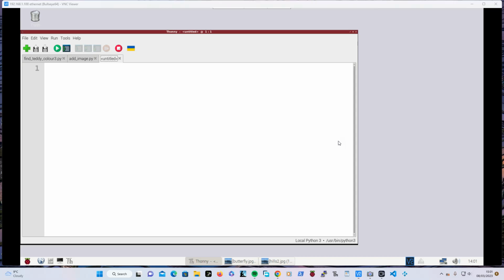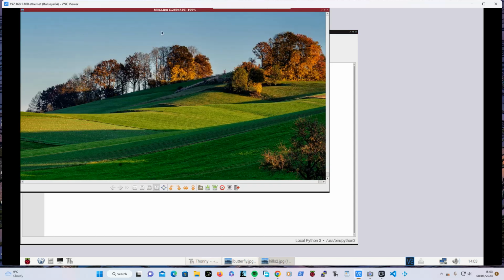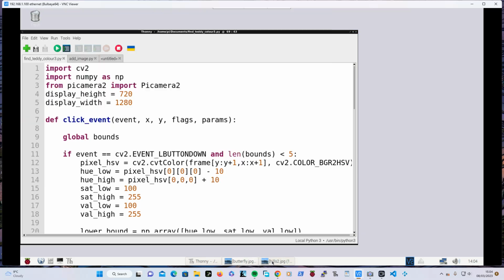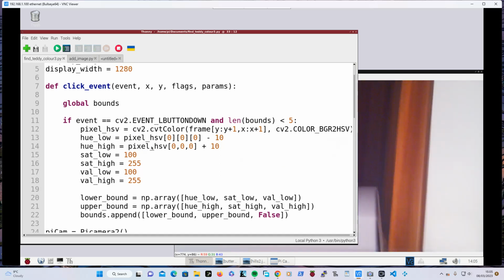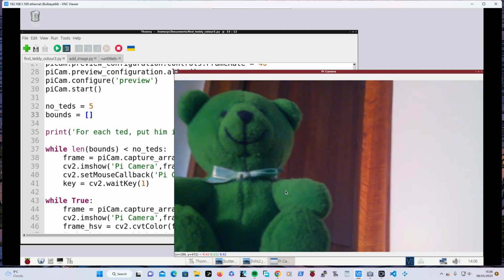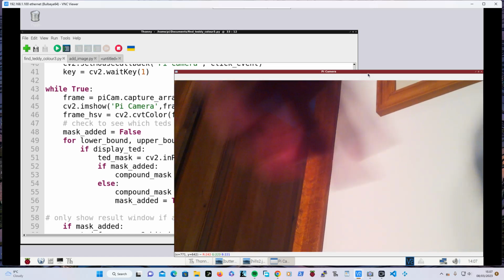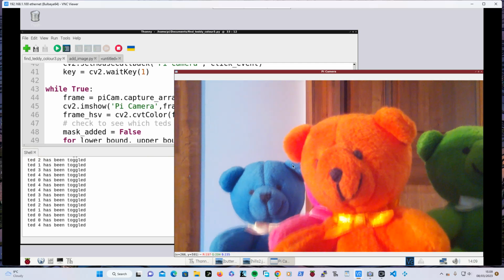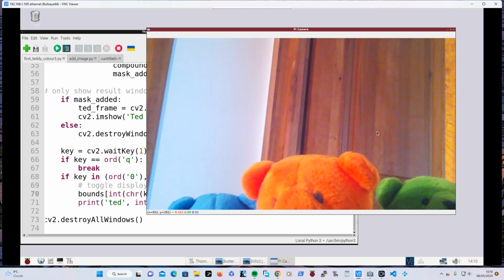Non-homework for Paul McWhorter's RPi Lesson 51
This video uses Open CV to choose colours with the mouse and creates multiple masks (of teds, of course)